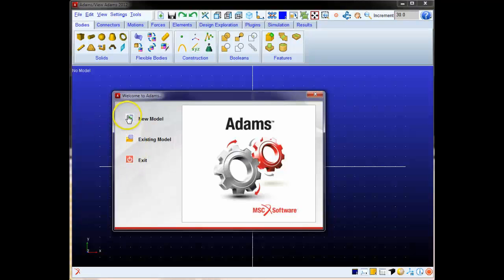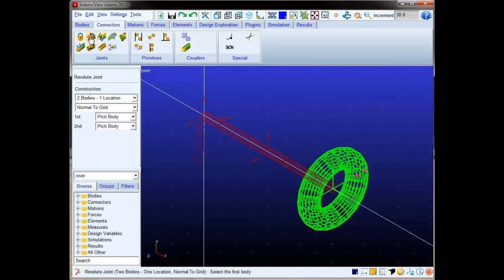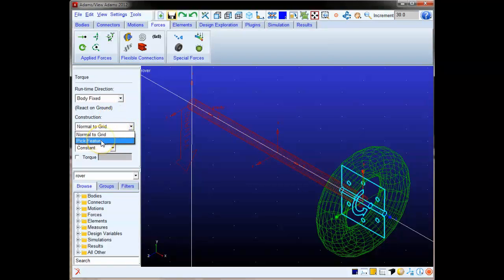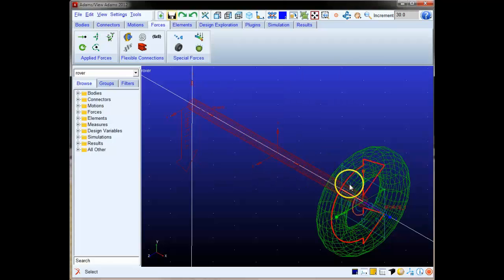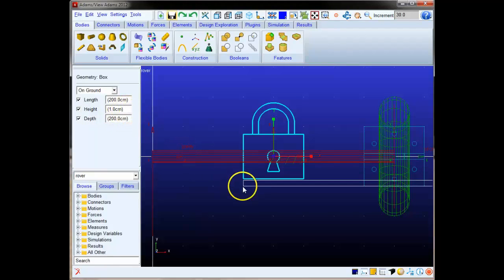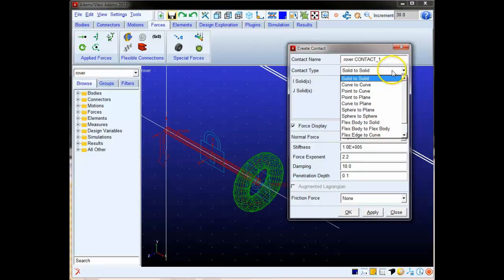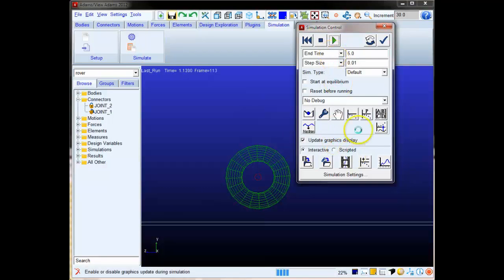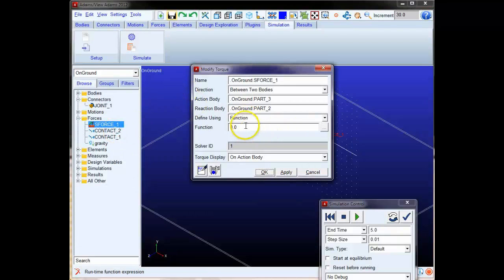Simple Adams Project MECH 3345 System Dynamics